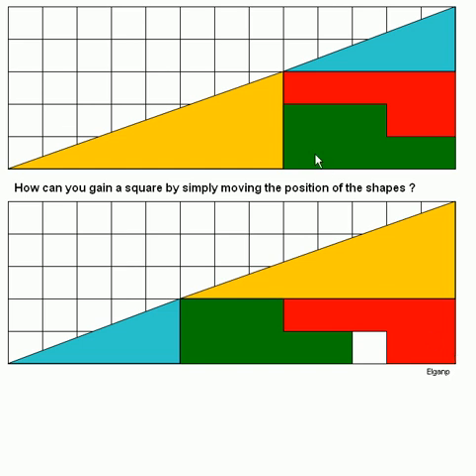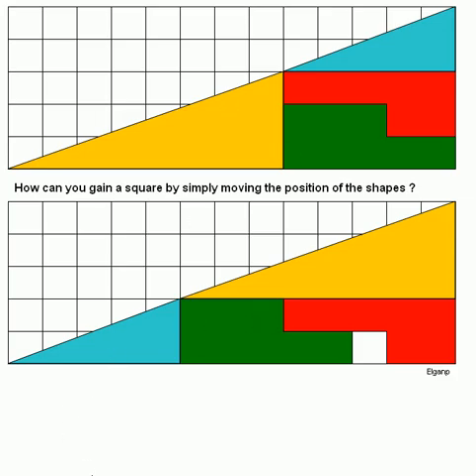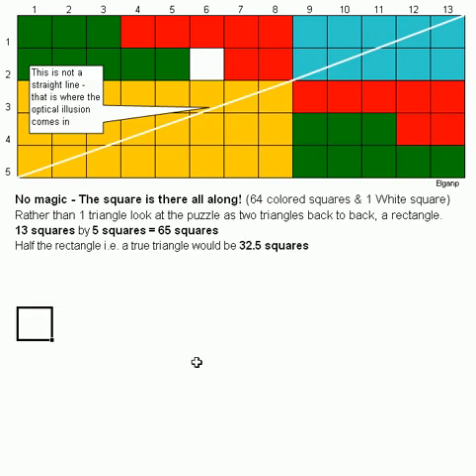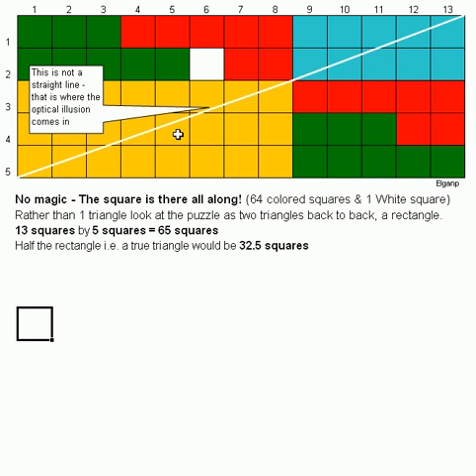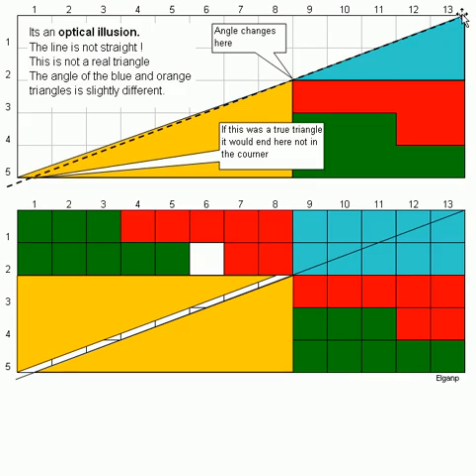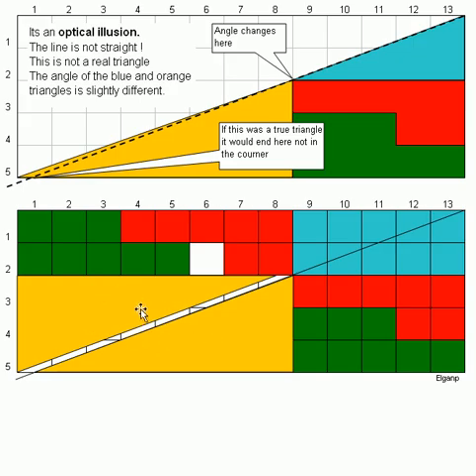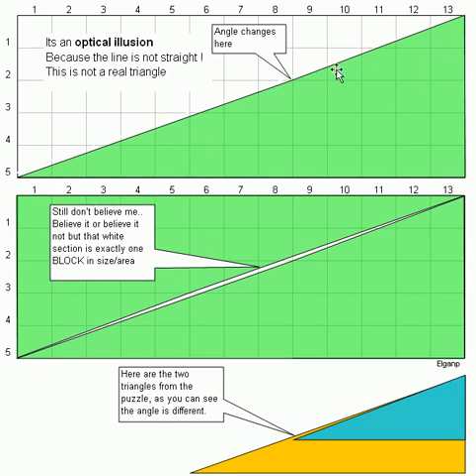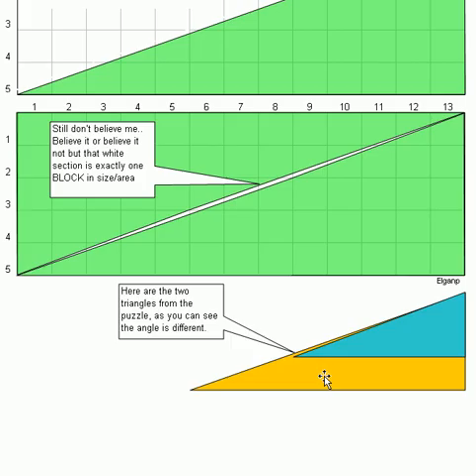Triangle Missing square or missing Block Puzzle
Addendum video to this video with additional maths proof
Solution to the missing square or block in the triangle when you move the pieces around. If the angles are different then the line cannot be straight, Curry's paradox..

Triangle one is 2 x 5 then the angles are A = 90° B =68.199° D = 21.801°
Triangle two is 3 x 8 then the angles are A = 90° B =69.444° D = 20.556°